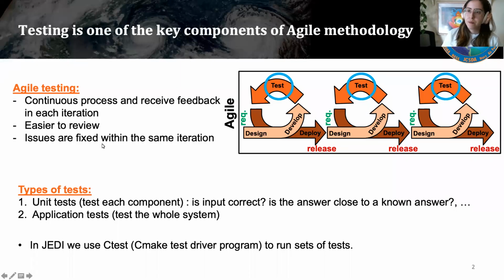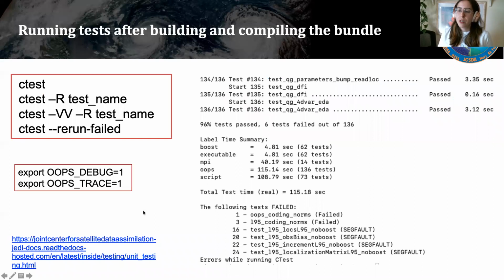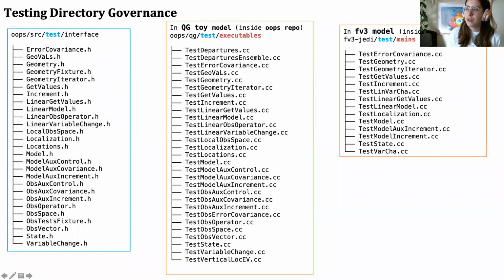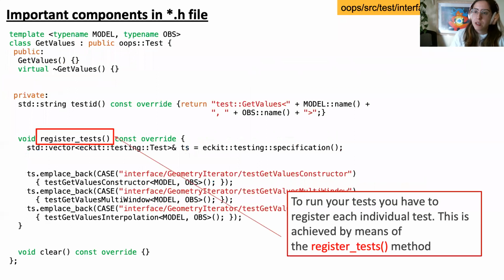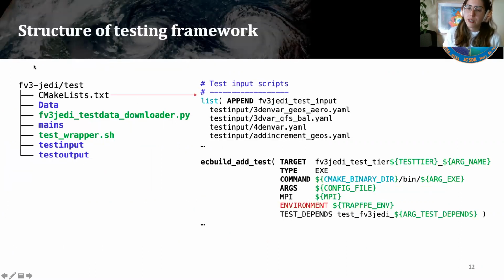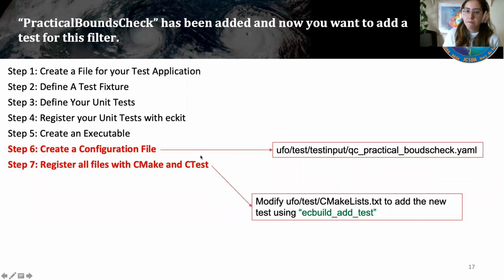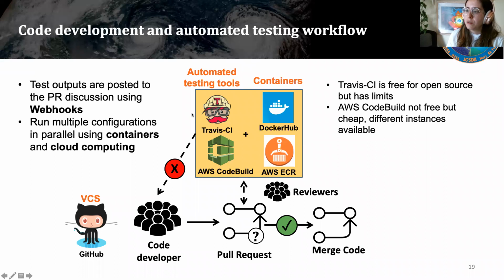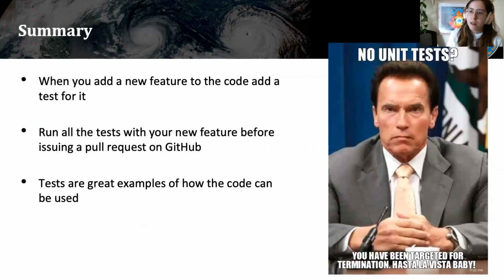JEDI Academy: Testing Framework